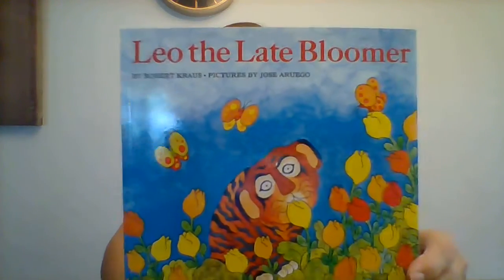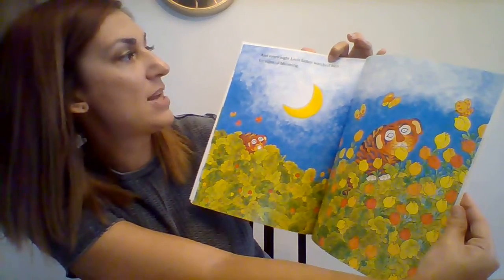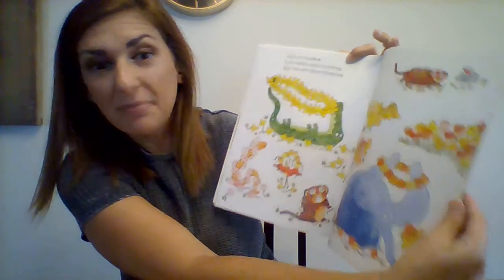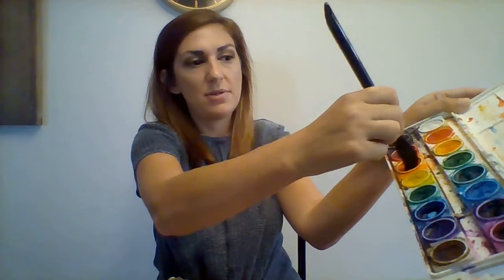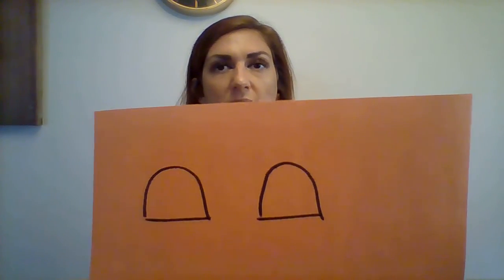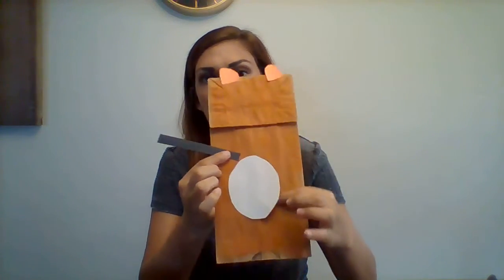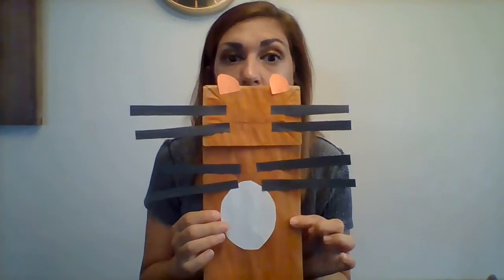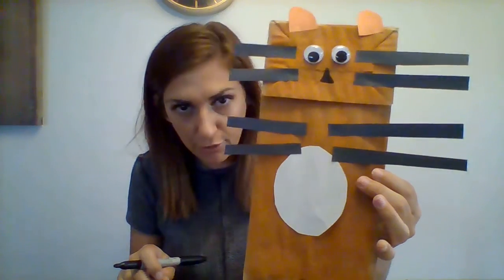Leo the Late Bloomer by Robert Kraus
Read along with craft!